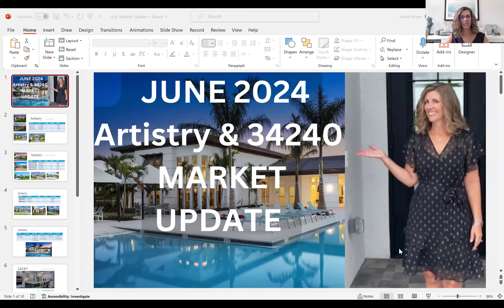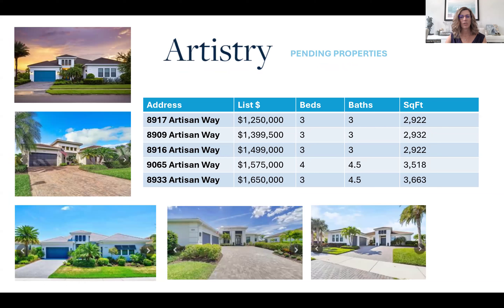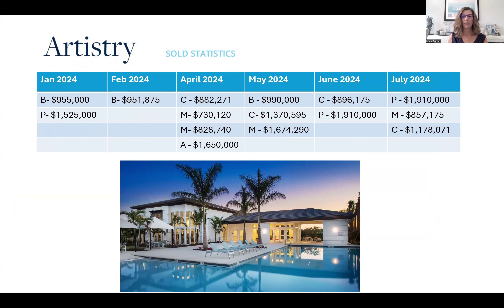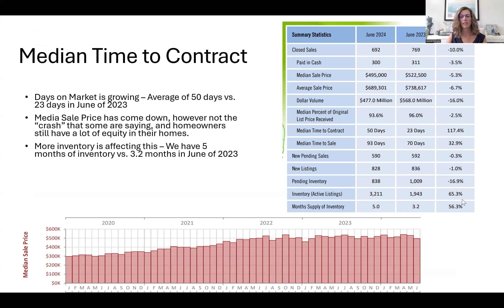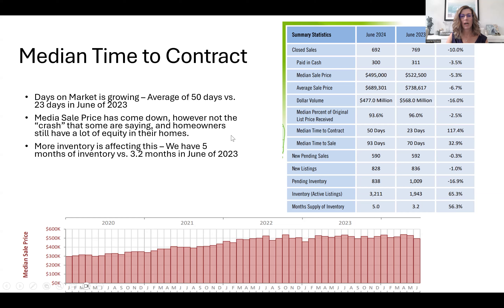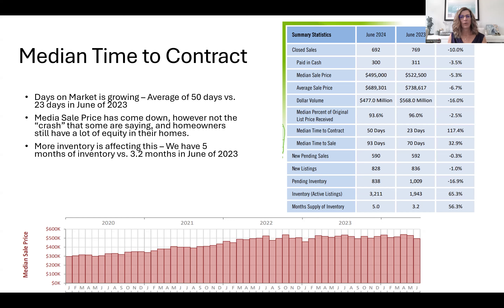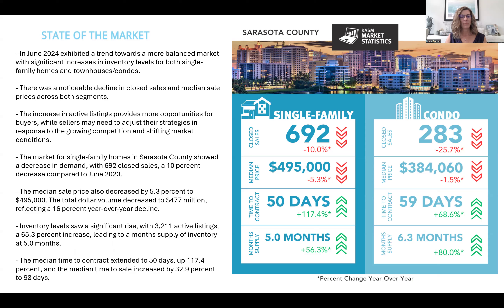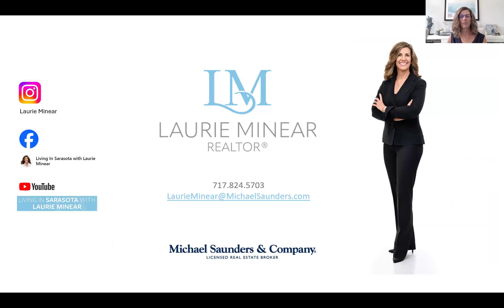Market Update | Artistry Sarasota and 34240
🔍 July 2024 Market Update: Artistry Sarasota & 34240 Zip Code! 🔍

🏡 Wondering how the real estate market is performing in Artistry Sarasota and the 34240 zip code? Look no further! In this video, we dive deep into the latest market trends, home prices, and what it means for buyers and sellers. Whether you're considering buying, selling, or just curious about the local market, this update is packed with valuable insights just for you!

🔹 What You’ll Learn:

Current average home prices 📉
Market trends and predictions 📈
Buyer and seller tips for navigating the market 🏠
Featured listings and hot properties 🔥

Why Watch?
Stay ahead of the curve with up-to-date information that can help you make informed decisions. Our expert analysis and insider tips are designed to give you the edge in this competitive market.

📢 Join the Conversation:
Have questions about the market? Drop them in the comments below, and we’ll be happy to answer them!

For more details on any of homes in Sarasota or Lakewood Ranch, click this

00:00 Intro
00:29 Active listings in Artistry
01:37 Pending properties in Artistry
01:53 Closed Properties in Artistry
02:49 Activity in 34240
03:59 General Stats in 34240
07:18 State of the Real Estate Market
08:28 Ending